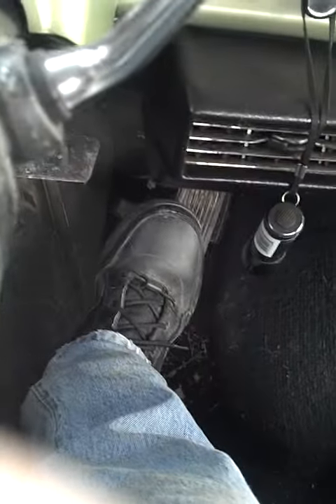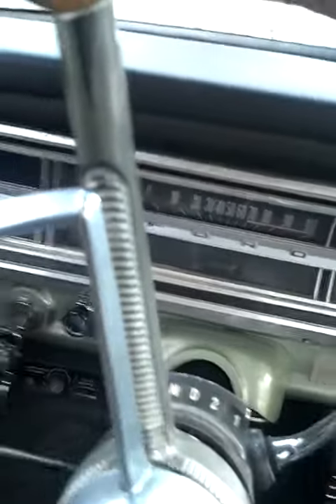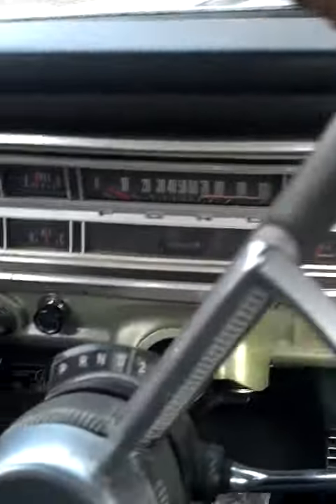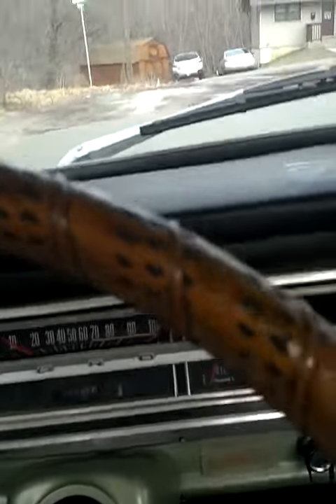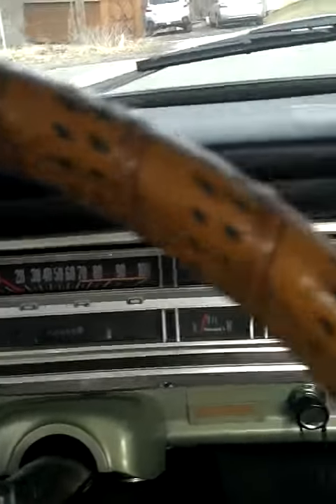Goodbye to the 390FE in my 68 F100.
A video I took driving my 1968 F100. Today the 390 FE comes out to put an OE size 360 back in that I bought out of a 1968 F100.